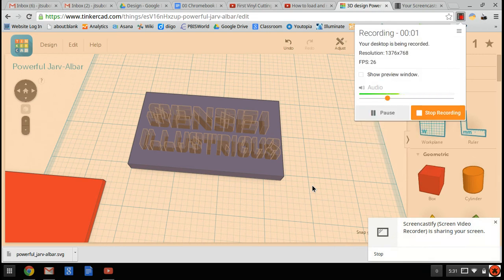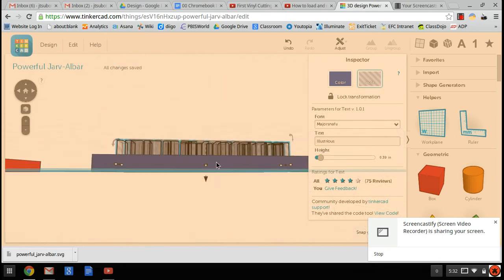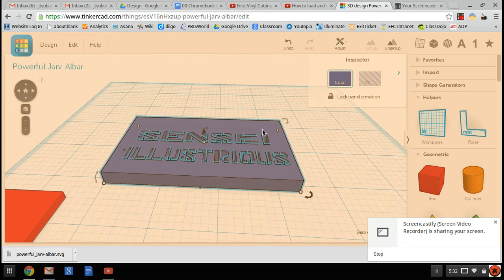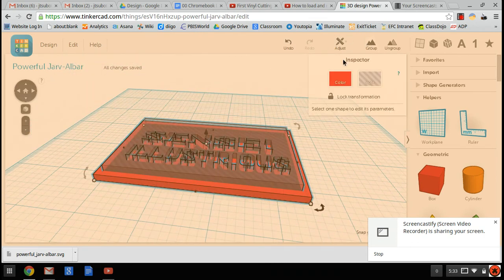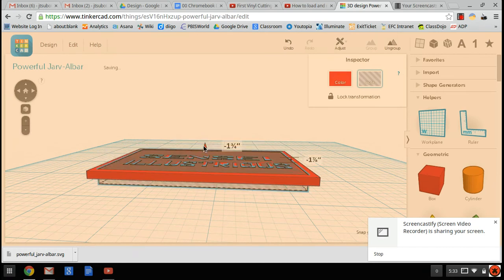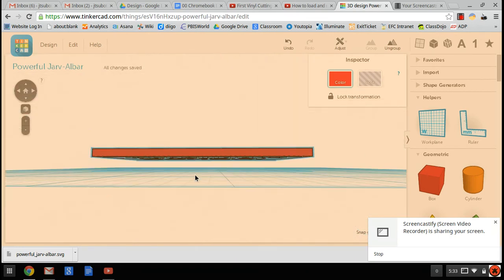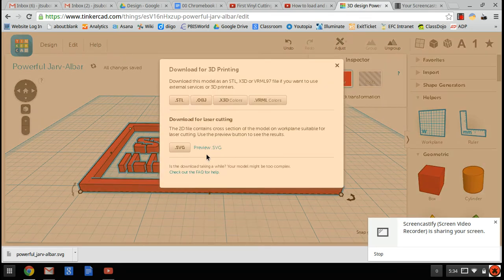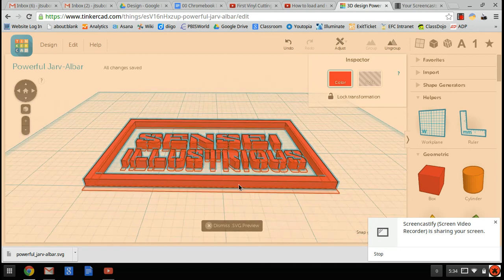Troubleshooting TinkerCAD SVG files